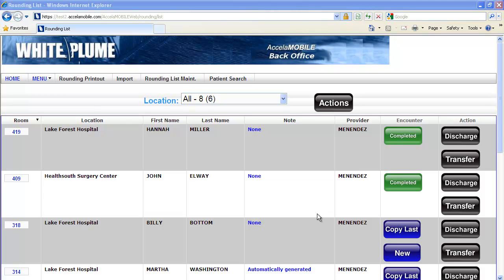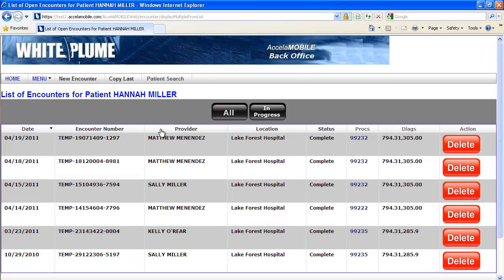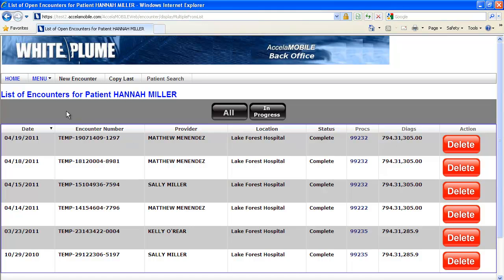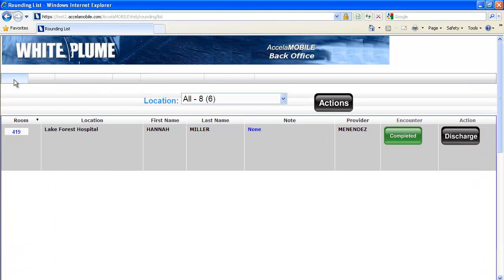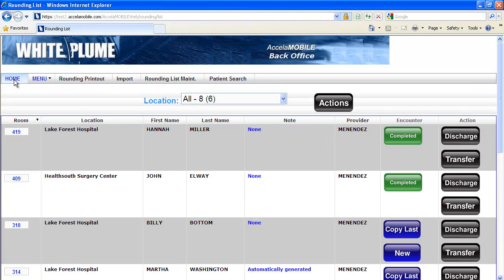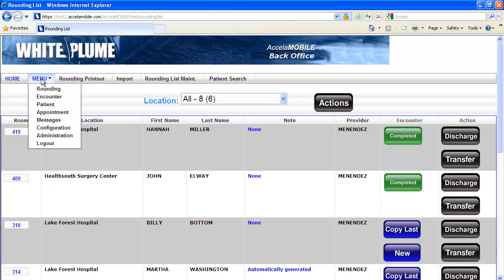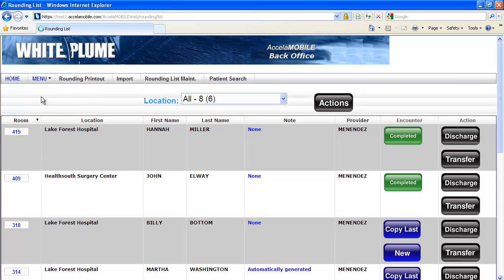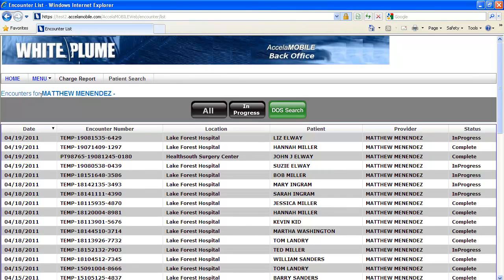Desktop Patient & Encounter History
Learn how to view a patient's encounter history as well as all encounter history by provider or for a group of providers.